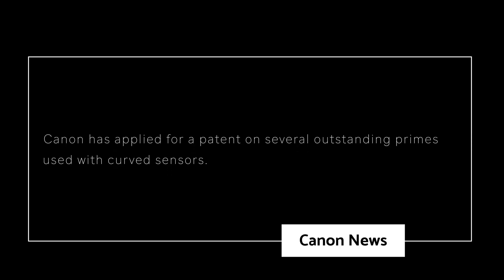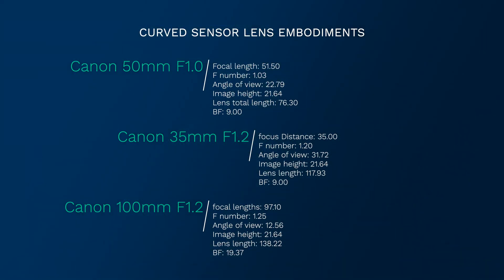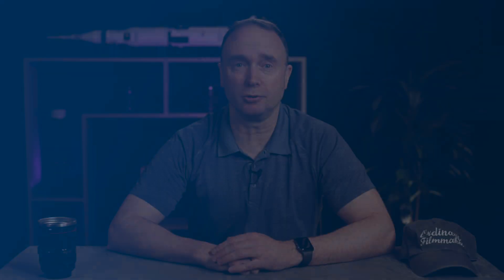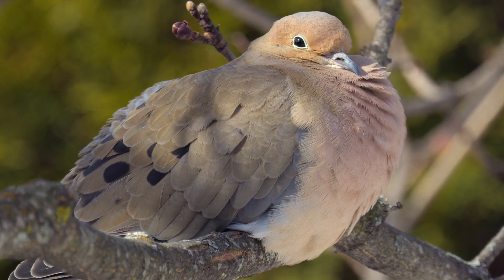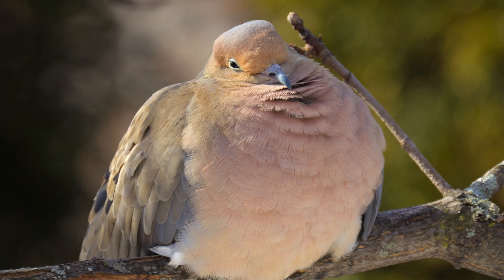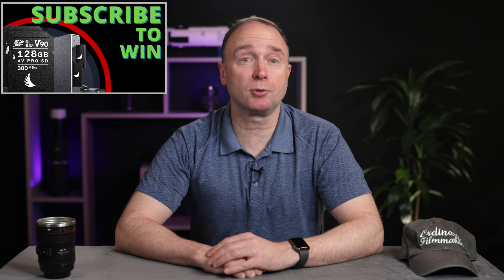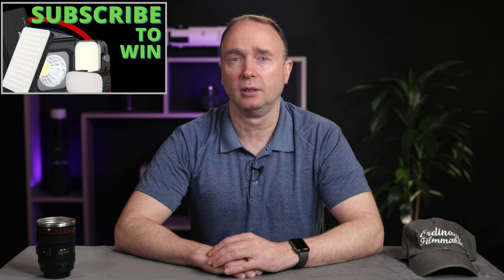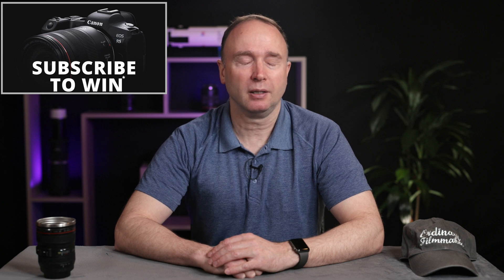Canon Curved Sensor & Lenses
Canon Curved Sensor & Lenses Patent
- Ninja V on B&H

0:00 start
0:45 Canon Curved Sensor
1:13 Curved Sensor Lens Embodiments
3:13 BTS - I’m tired!
7:11 BTS - Editing 4K on a 2015 computer